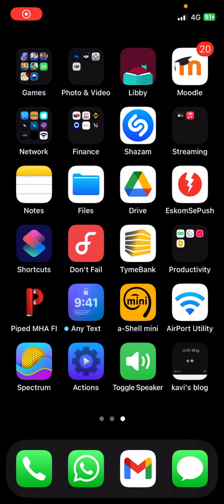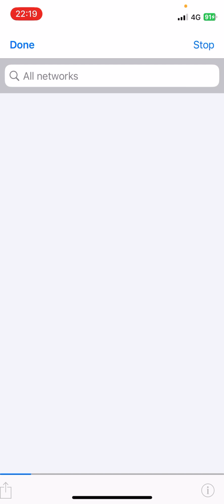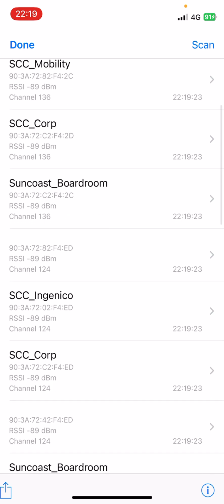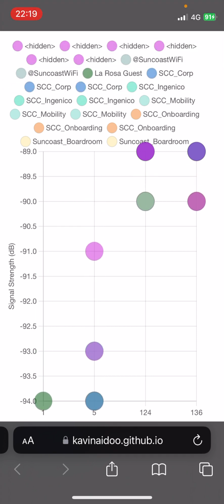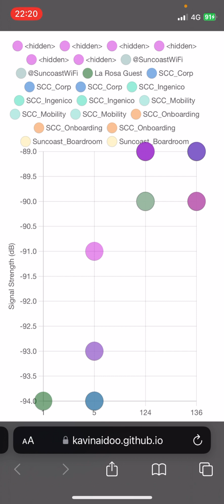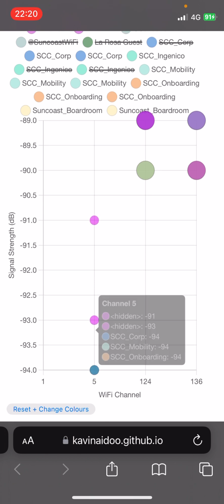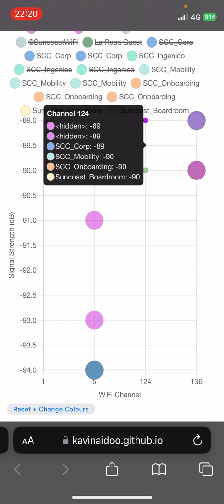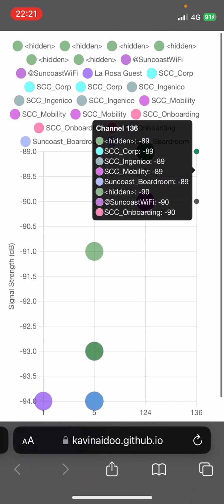Performing an actual WiFi Survey (with Signal Strength and Channel Charts) on iOS